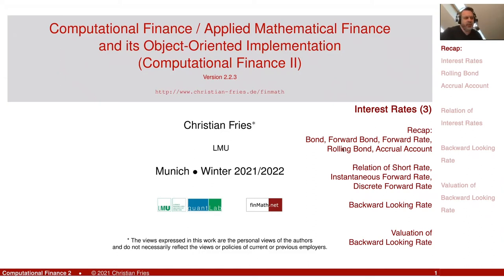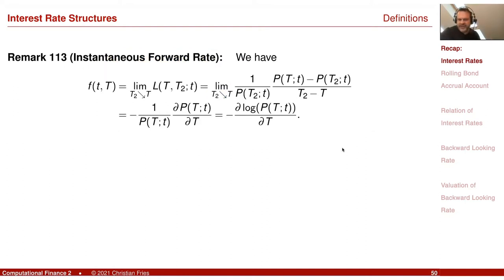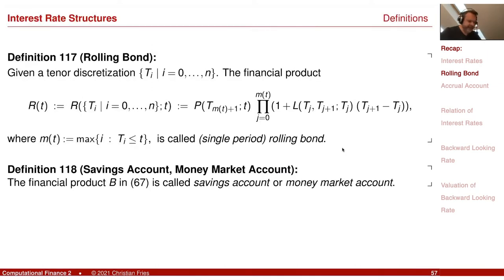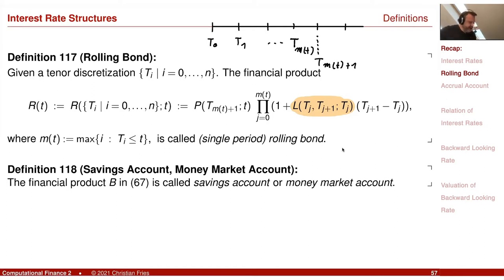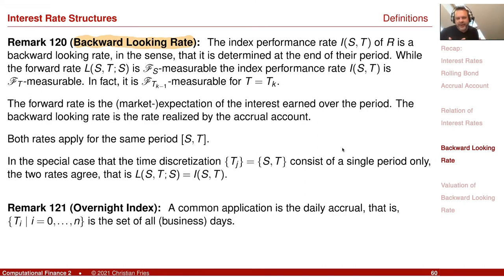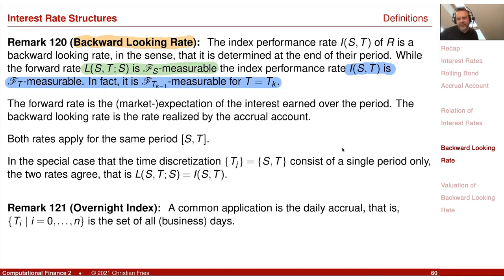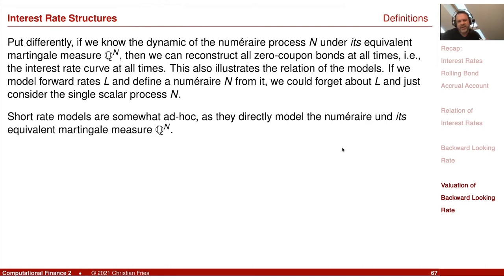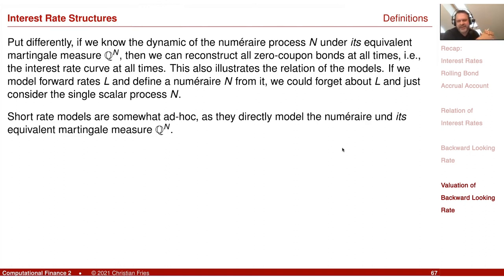Lecture 2021-2: Appl. Math. Fin./Computational Finance 2 (03): Interest Rate Structures 3/4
Lecture 2021-2: Applied Mathematical Finance / Computational Finance 2: Session 03: Interest Rate Structures 3/4